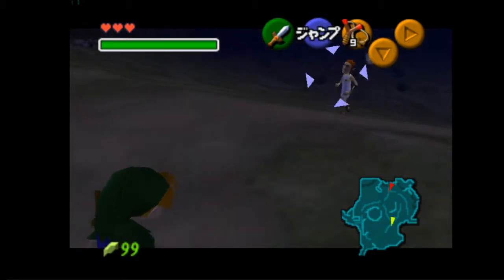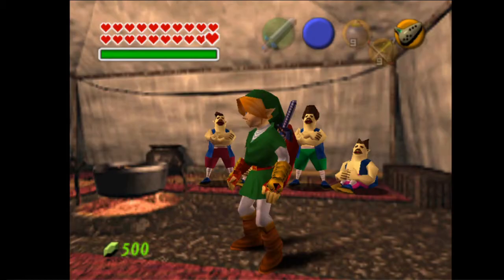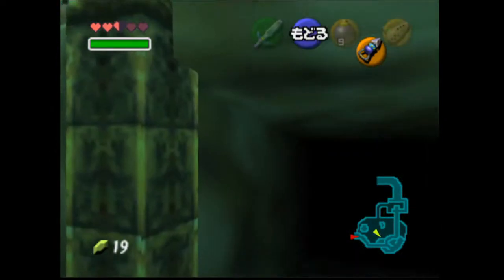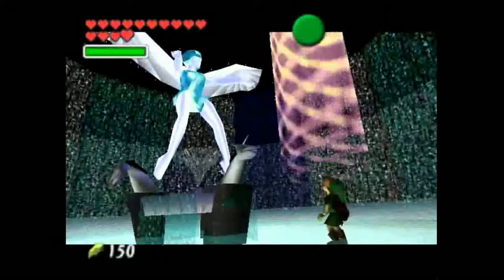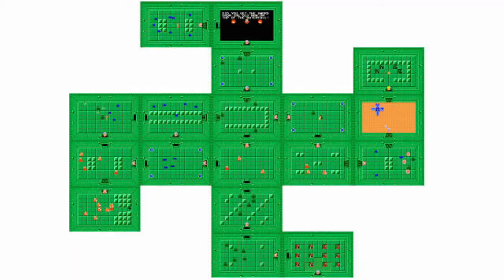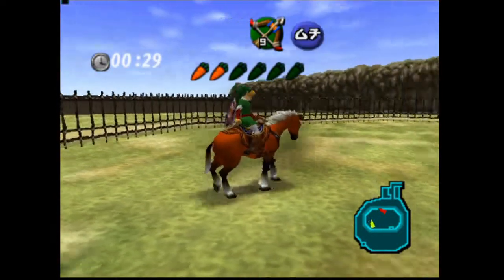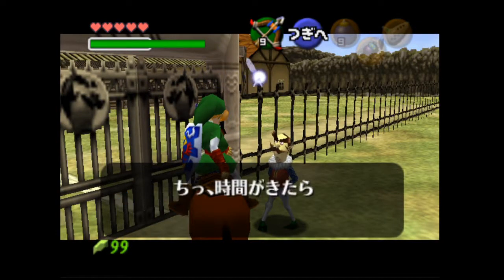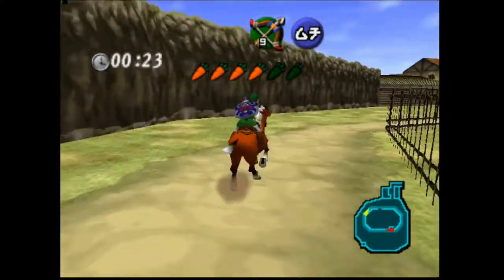Top 5 Zelda Myths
So i made one for pokemon how could i not do the same for zelda